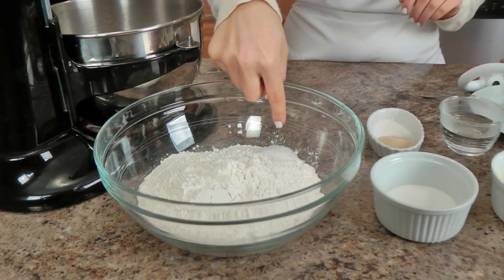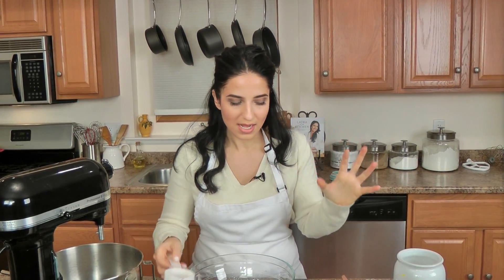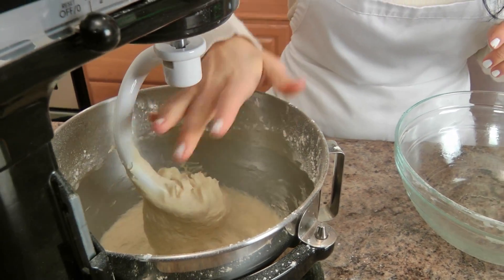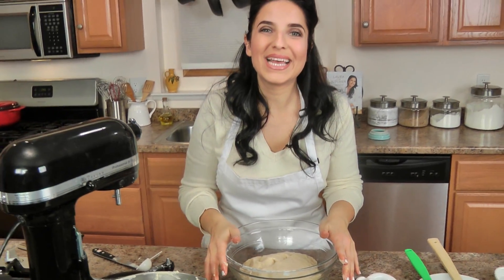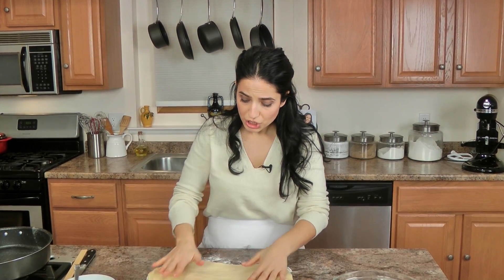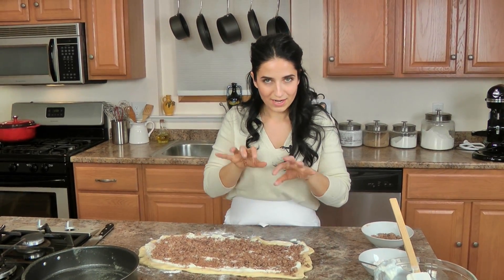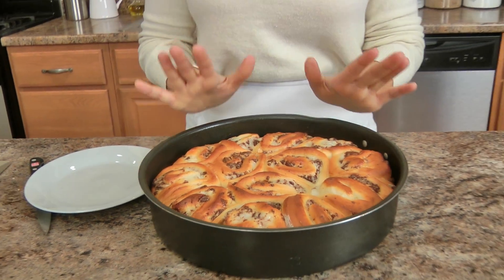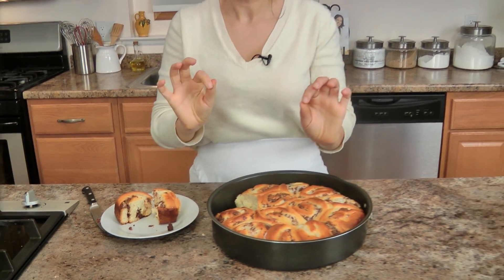Chocolate Custard Rolls | Episode 1028